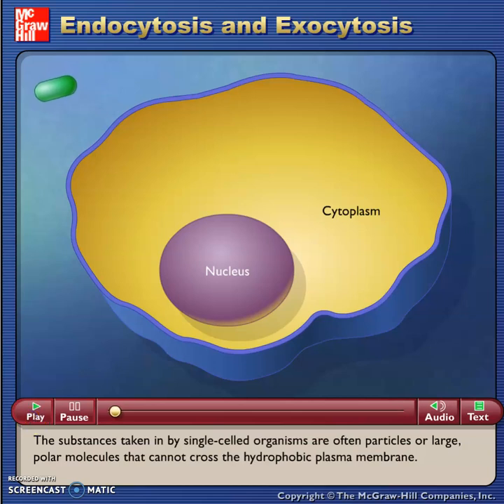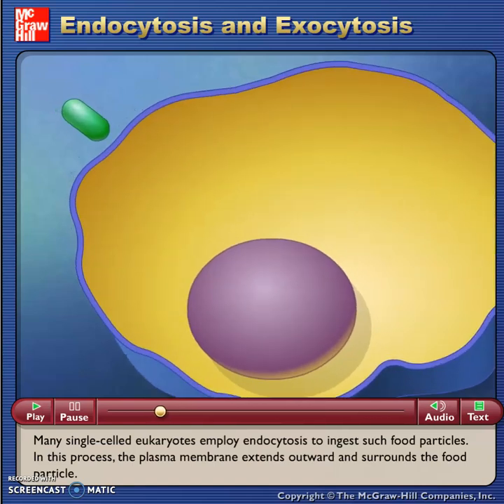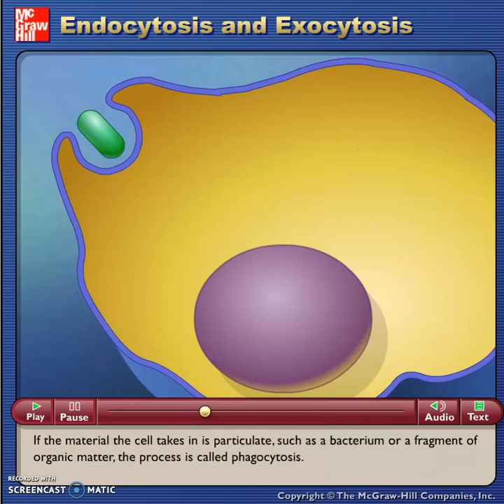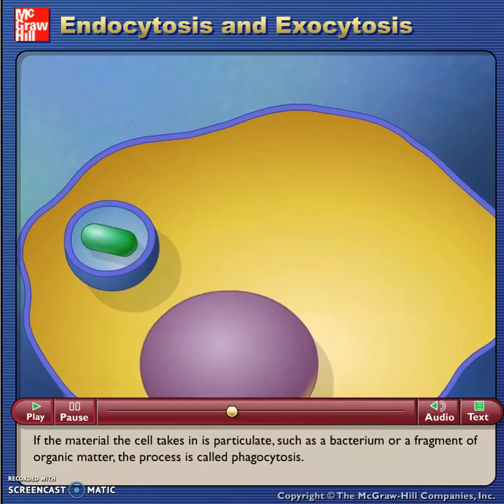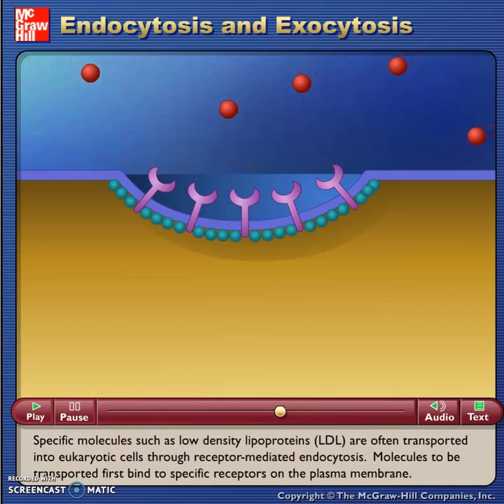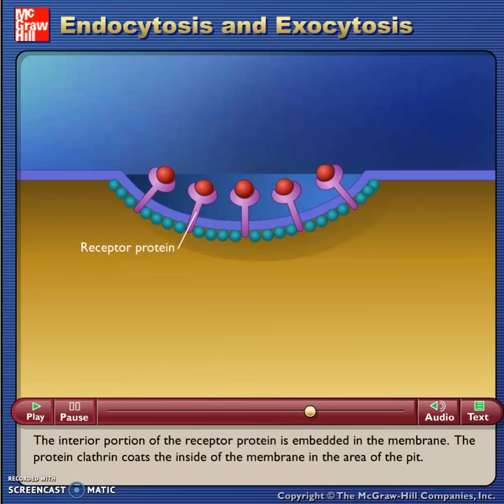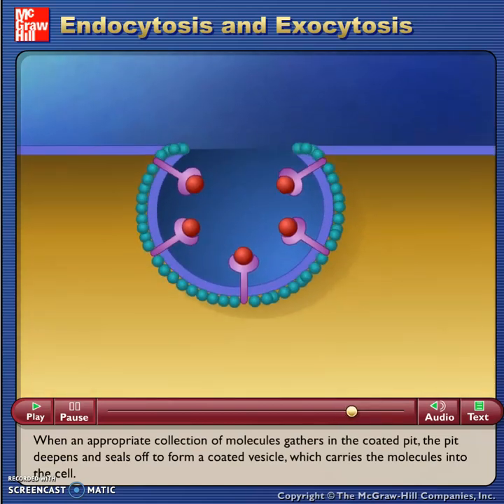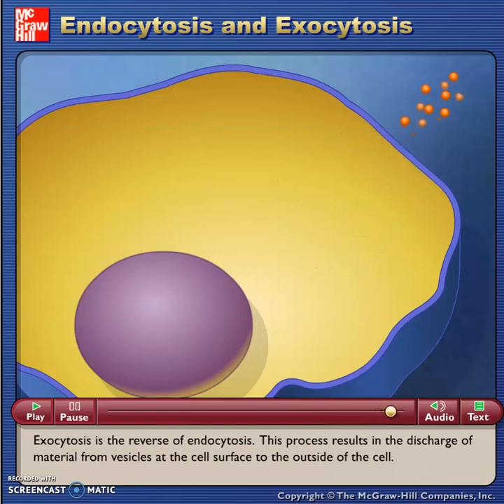McG-H - Endocytosis and Exocytosis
Flash Video - McGraw Hill - Endocytosis and Exocytosis